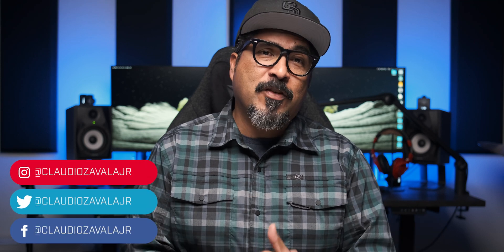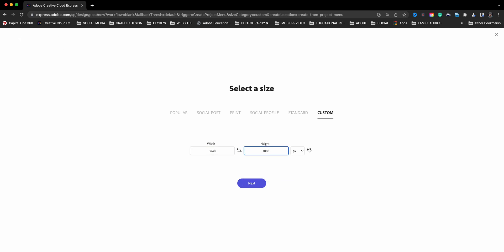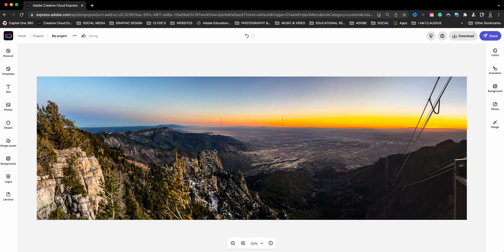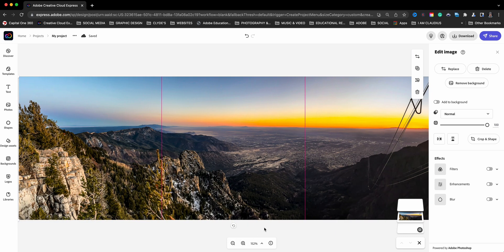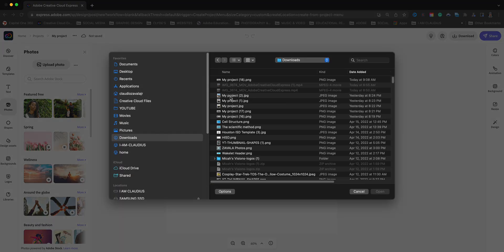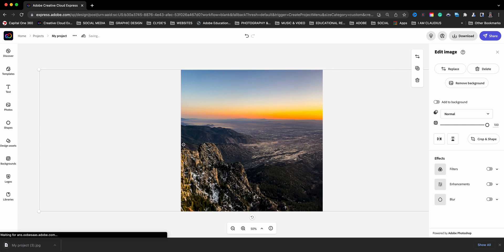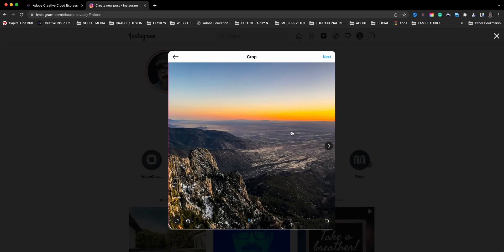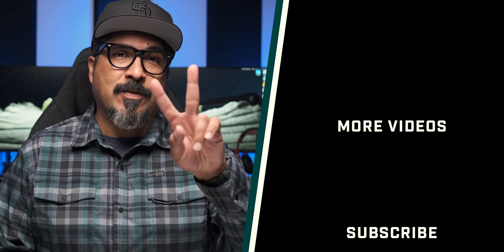How To Create An Instagram Carousel with Adobe Creative Cloud Express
In this video, I walk you through how to create an Instagram Carousel in Adobe Creative Cloud Express.

0:00​​ - Intro
0:40 - Create a Custom Size Project | Adobe Creative Cloud Express
1:04 - Import Panoramic Photo | Adobe Creative Cloud Express
1:37 - Import the Overlay and Adjust Over Photo | Adobe Creative Cloud Express
2:56 - Start A New Project with Instagram 1X1 Post  | Adobe Creative Cloud Express
3:11 - Import the Previous Project with Overlay | Adobe Creative Cloud Express
3:23 - Adjust the Size of Photo for Each Section | Adobe Creative Cloud Express
3:56 - Download the Project | Adobe Creative Cloud Express
4:06 - Repeat Steps for Each Section | Adobe Creative Cloud Express
5:08 - Outro

GEAR USE TO MAKE THIS VIDEO